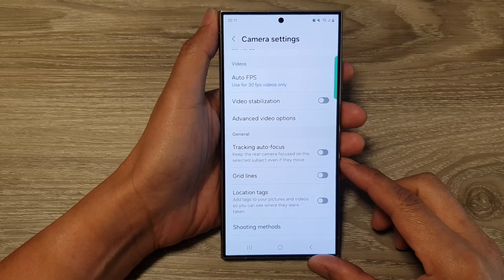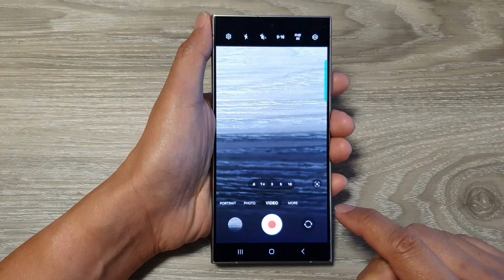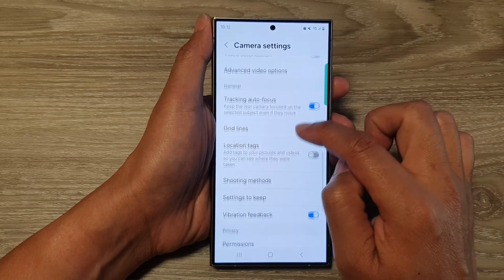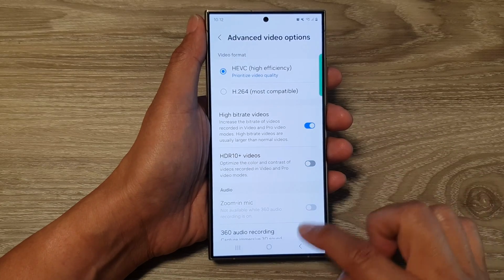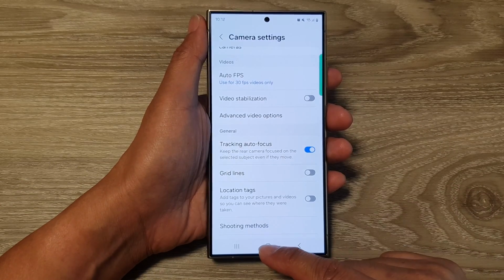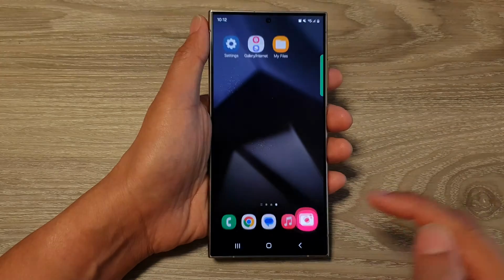Galaxy S24/S24+/Ultra: How to Turn On/Off Tracking Auto Focus For Camera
Welcome to our comprehensive guide on mastering the camera settings of the Galaxy S24 series! In this tutorial, we'll show you how to effortlessly toggle the Tracking Auto Focus feature on and off to enhance your photography and videography experience. Whether you're a seasoned photographer or just getting started, optimizing your camera settings can make a world of difference. Watch till the end for some bonus tips and tricks!